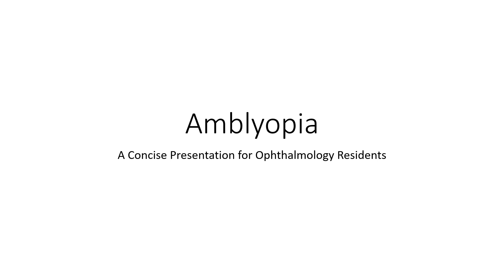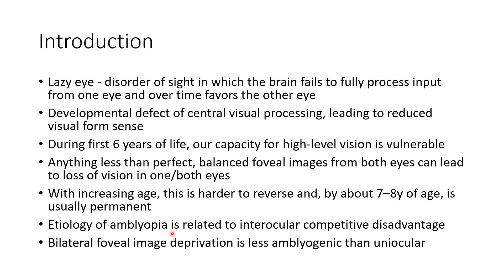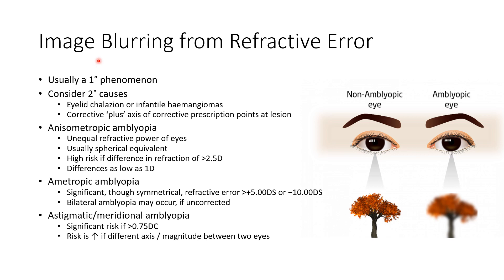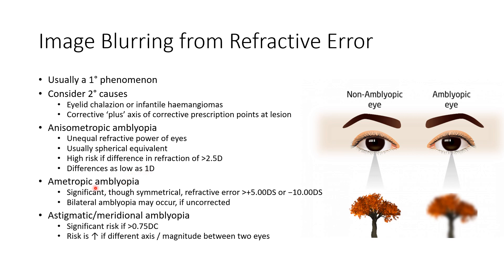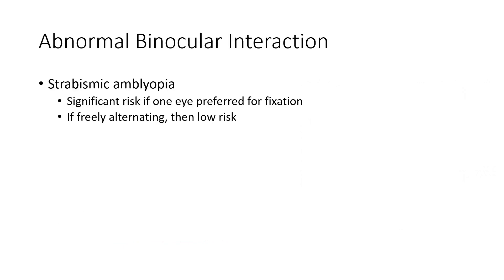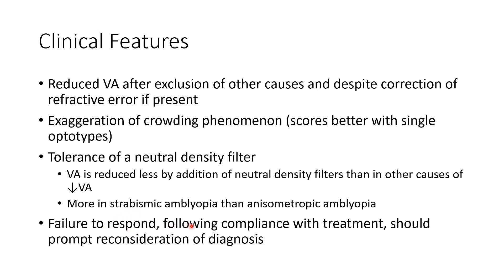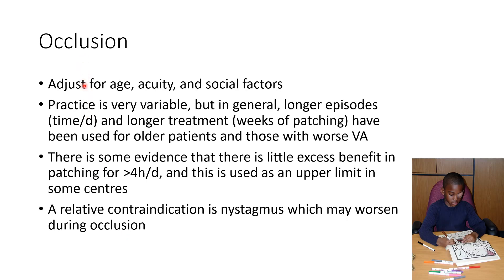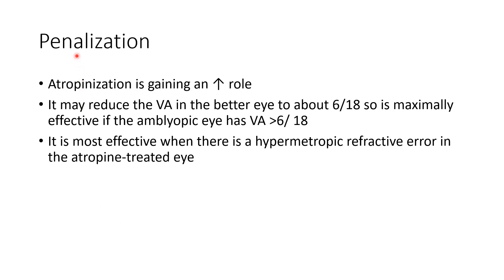Amblyopia - For Ophthalmology Residents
Video on 'Amblyopia (lazy eye)' from the chapter 'Pediatric Ophthalmology' meant for ophthalmology postgraduates.